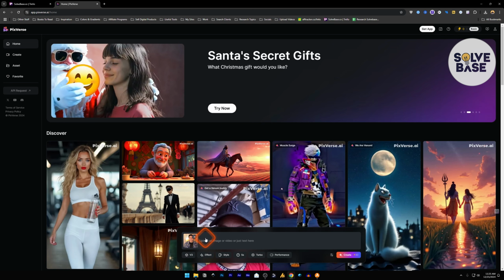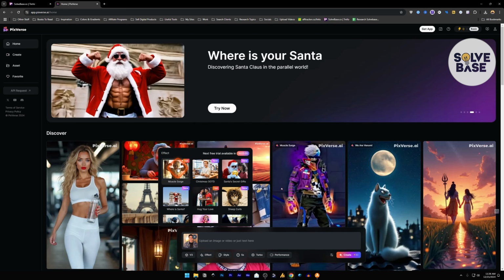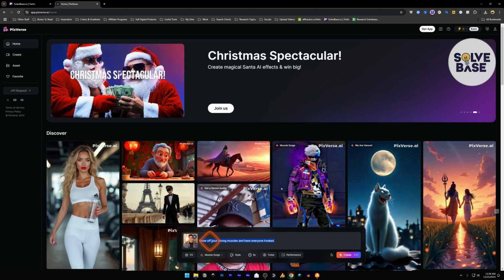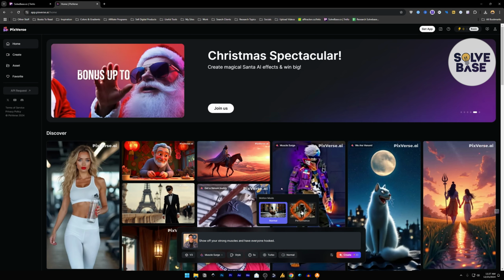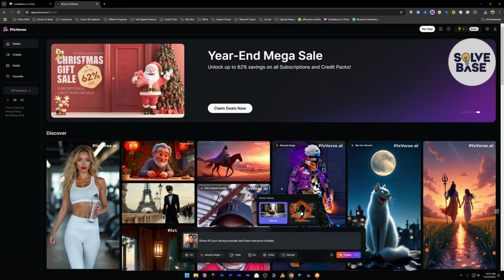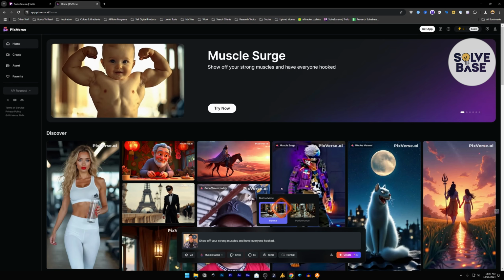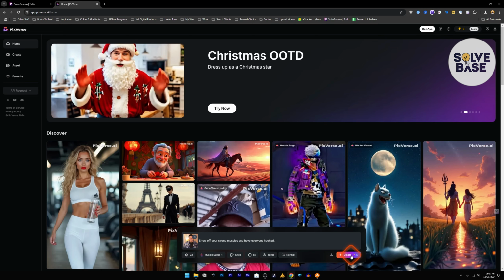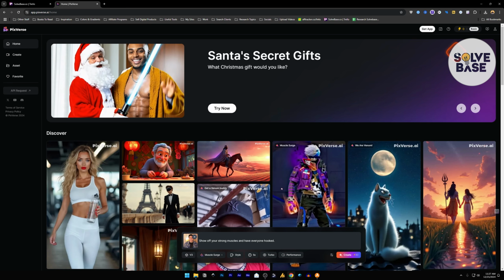How To Make Muscular Body Video With Pixverse AI | AI Muscular Body Filter Effect!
In this video, I'll show you How To Make Muscular Body Video With Pixverse AI. It's a Full Step by Step Guide!

Just insert your picture and watch AI build your muscles.

🔥 Recommended Product (Nuelink): Why Nuelink? Once you make videos on Pixverse AI - why not schedule them with an Social Media Scheduling & Automation Tool?